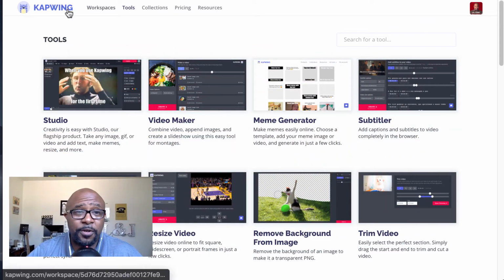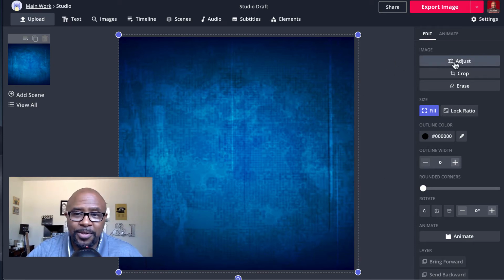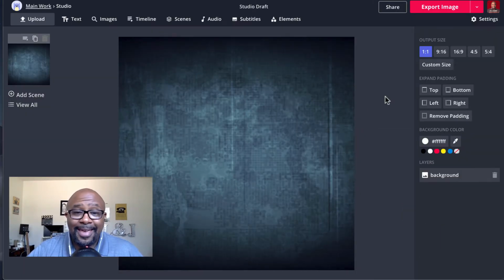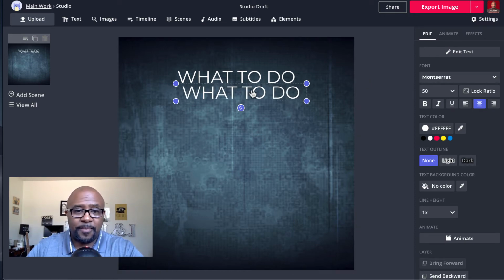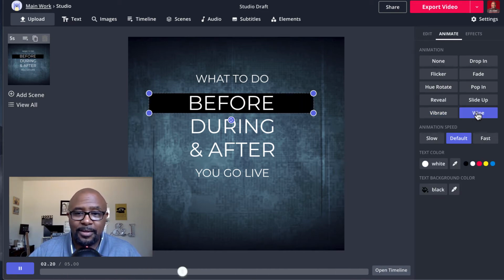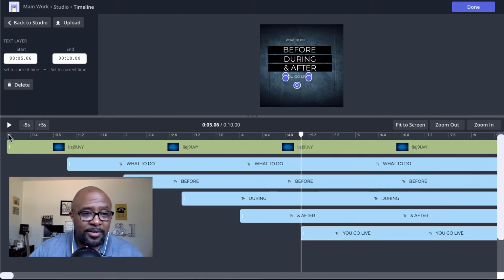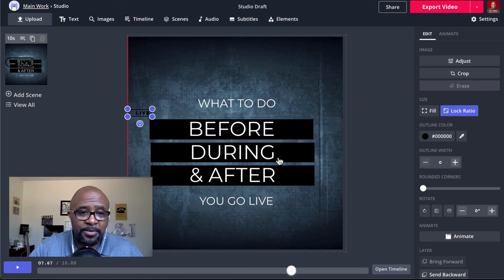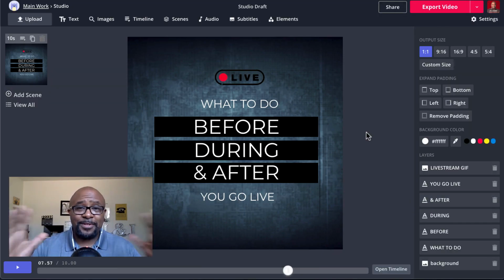DAY 3 Content Challenge: Creating Animated Text